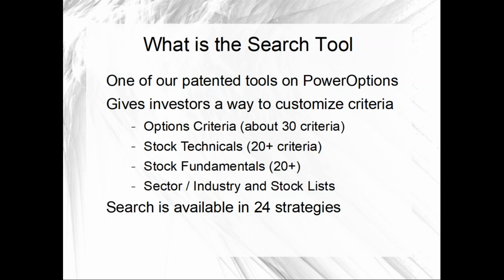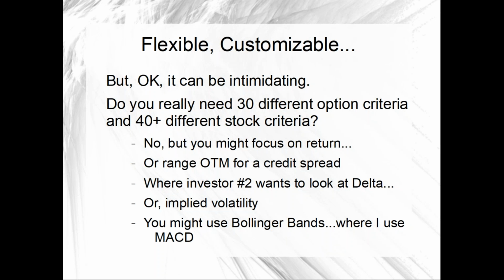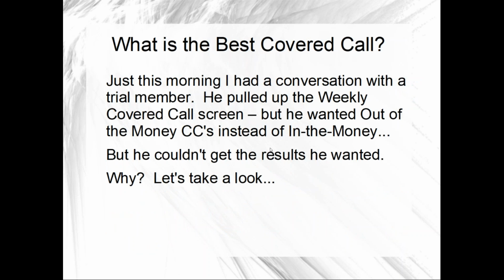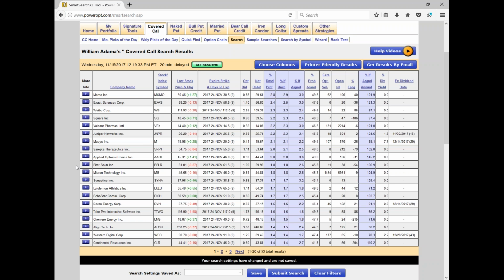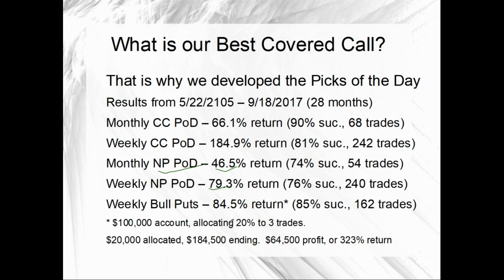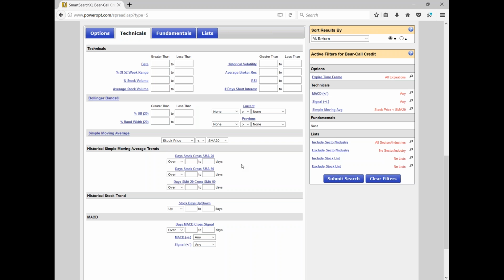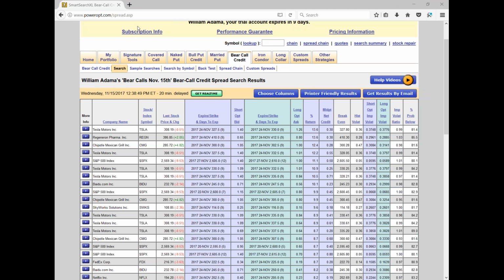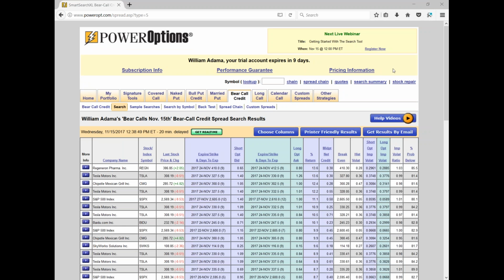Getting Started With The Search Tool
Every now and then we take a break from strategy discussions, options management techniques and other education to focus on our tools for self-directed options investors.

In this webinar, we share the benefits of the PowerOptions Search tool.  This powerful tool gives you maximum flexibility for identifying only those options positions that match your trading plan.

The Search tool is available for 24 commonly used options strategies, and is the starting point to help you save time with your options investing research and analysis.